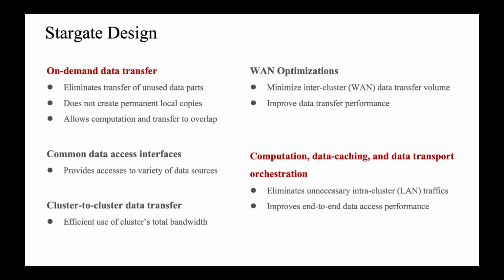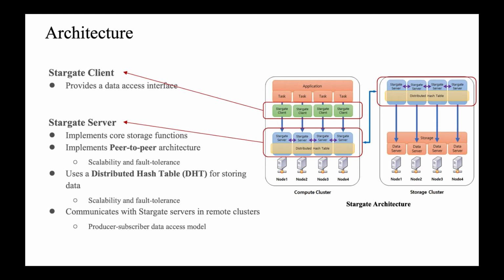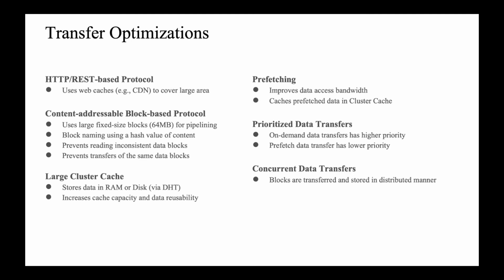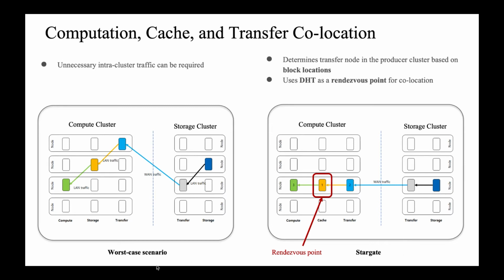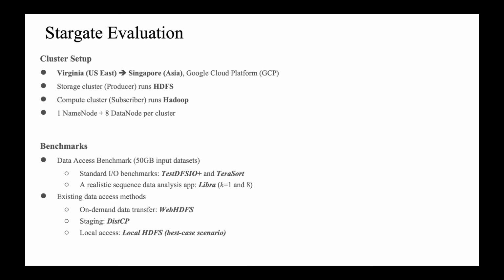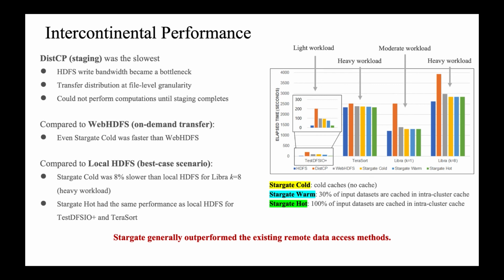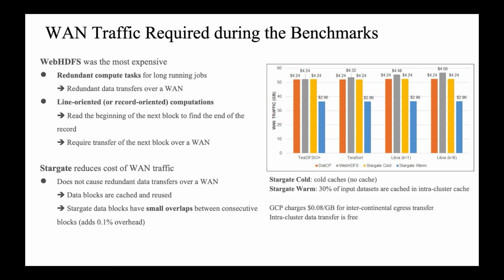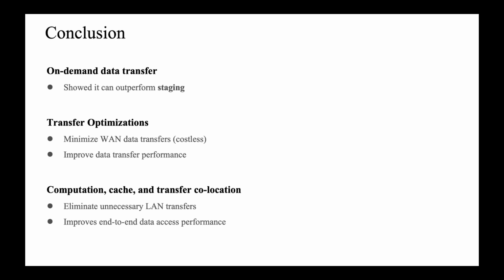(SAC21) Stargate: Remote Data Access between Hadoop Clusters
Stargate: Remote Data Access between Hadoop Clusters
SAC21
Illyoung Choi